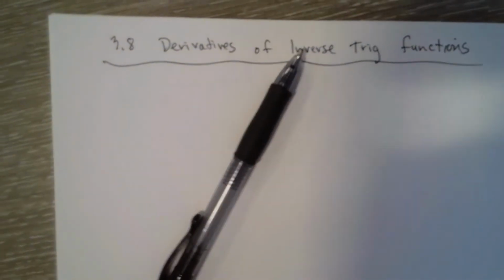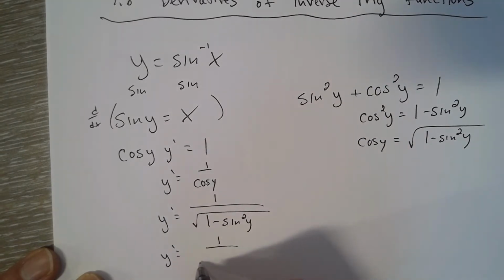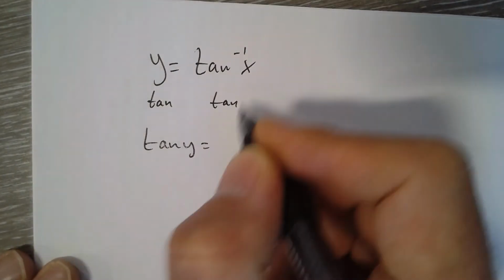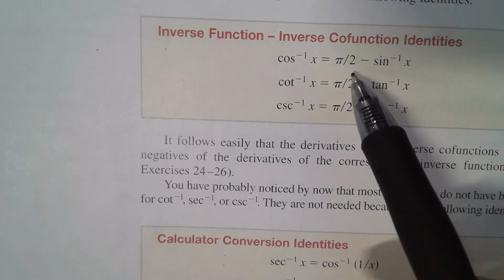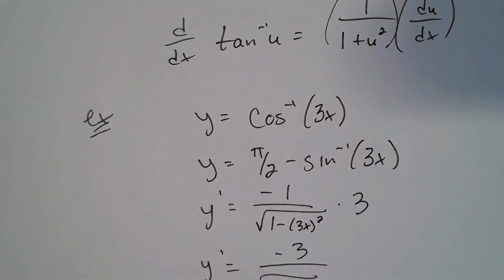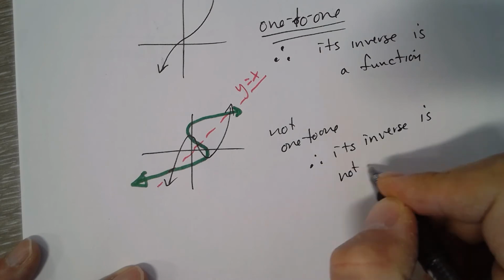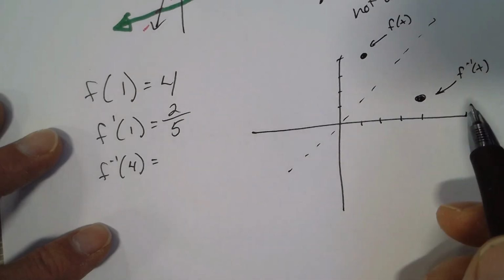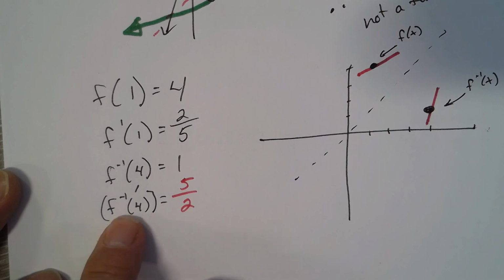3 8 Lesson Derivative of inverse trig functions